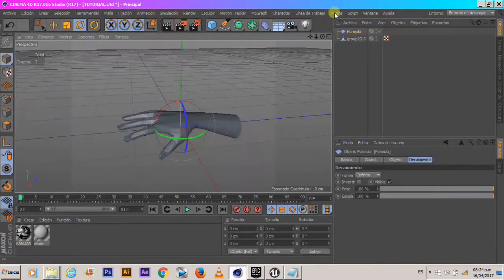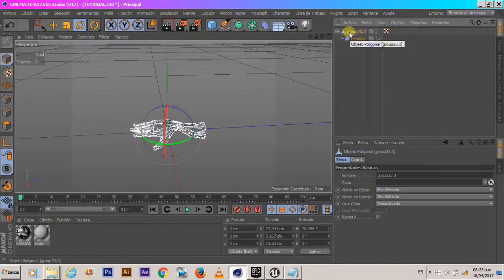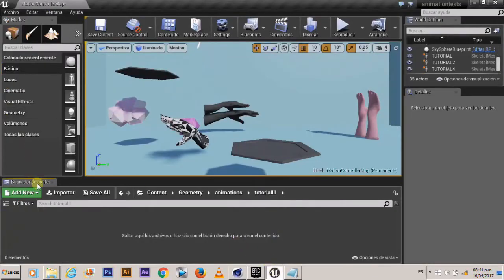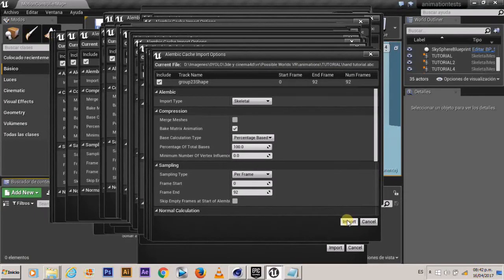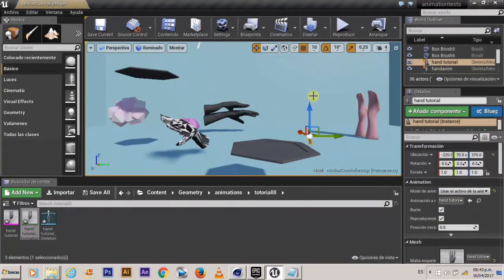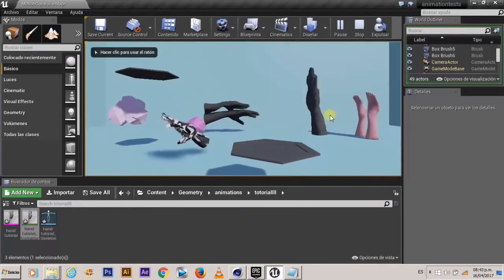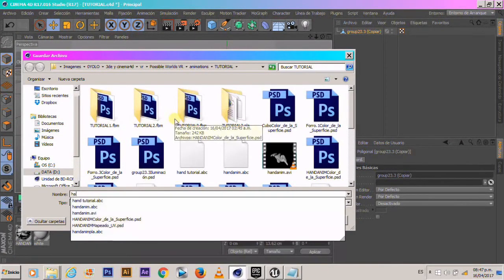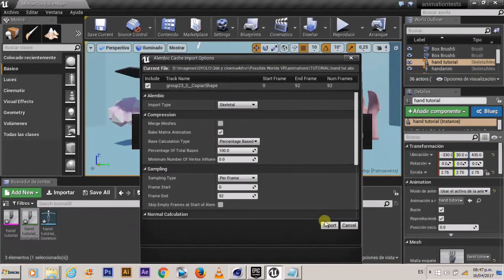Baking and importing animations from C4D to Unreal Engine 4 :)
So yeah... :D